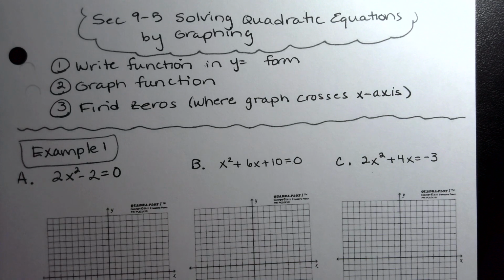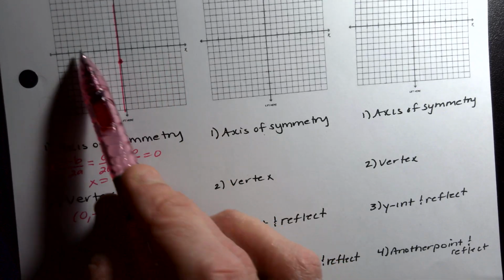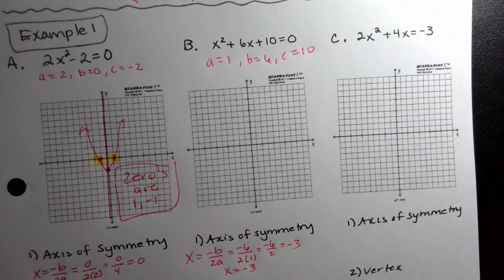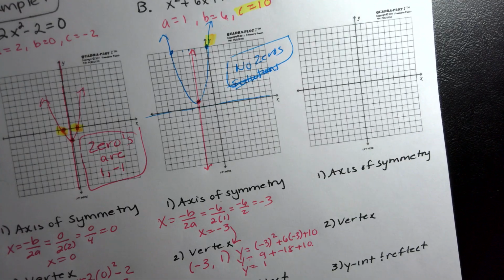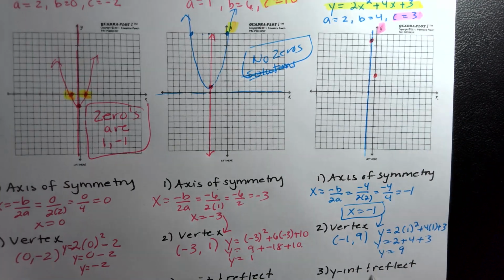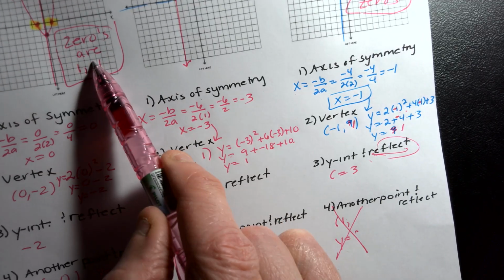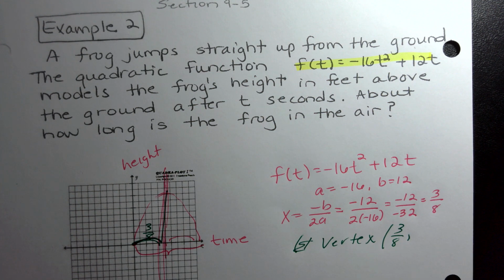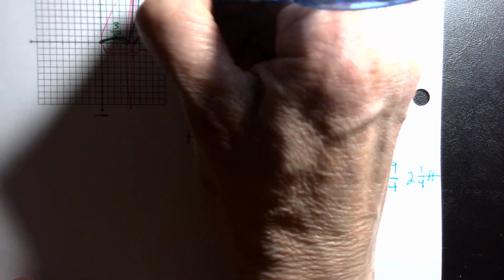Algebra 1A Sec 9-5